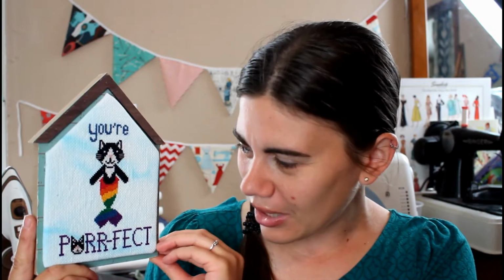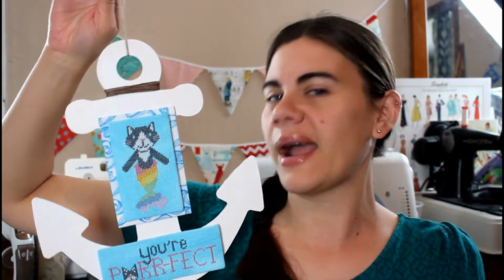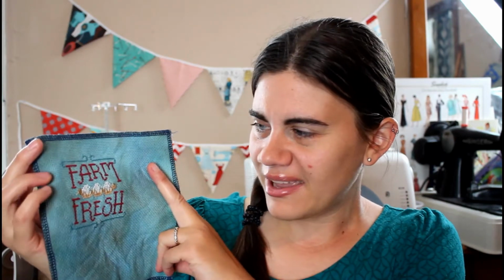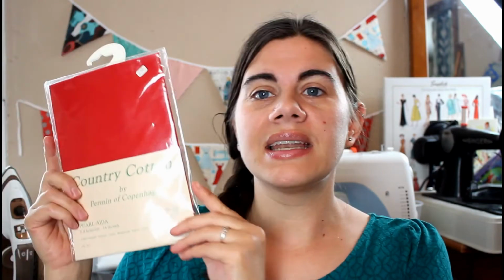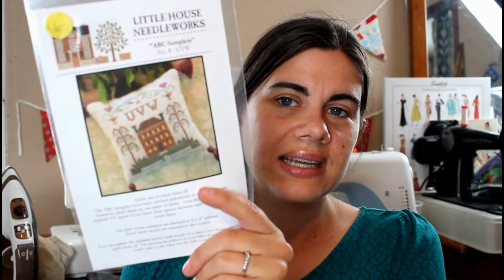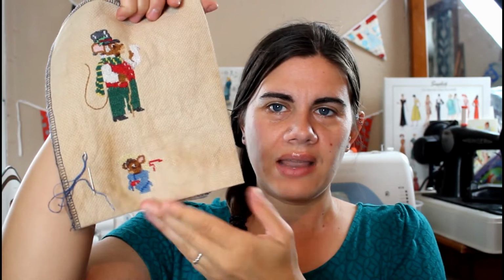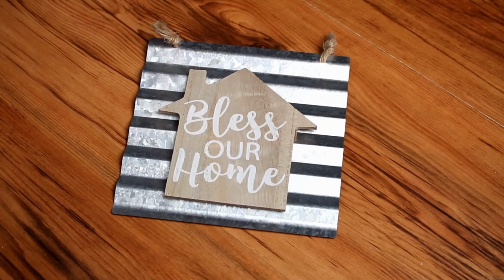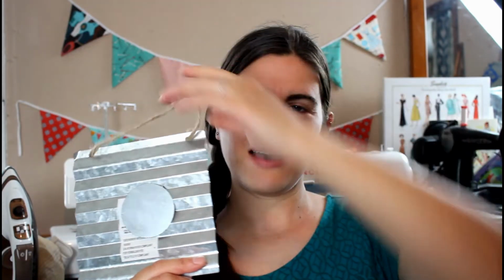Flosstube #4: Stitched With Whitney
I'm working on switching all my cross stitch videos over to this channel.

Links mentioned:
My etsy shop

My etsy shop

My favorite stitching lamp